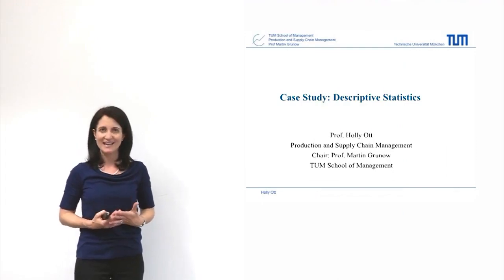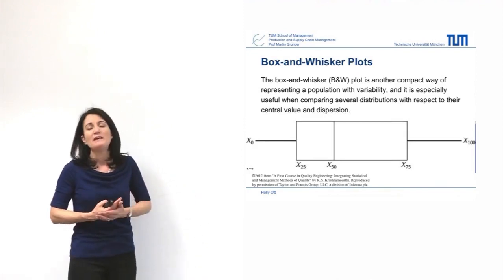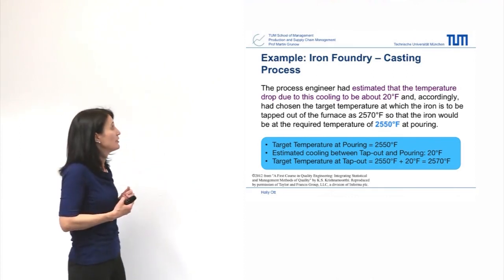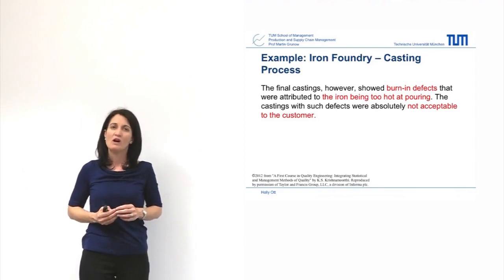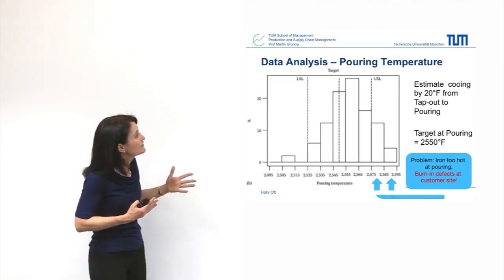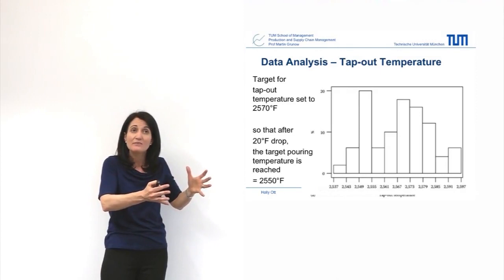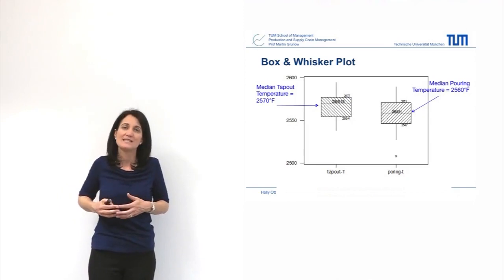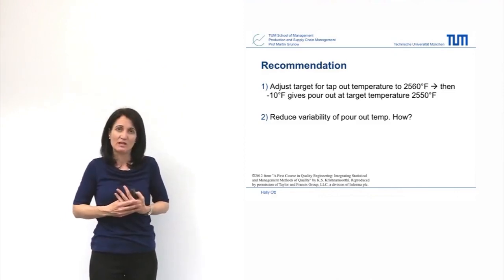Six Sigma: Define and Measure | 3-8 EXAMPLE: Descriptive Statistics